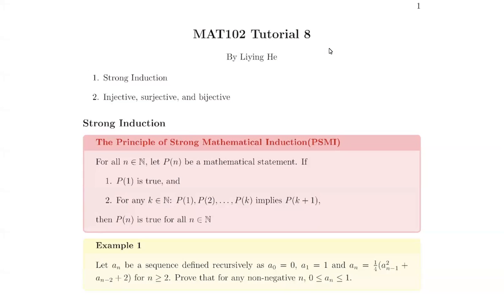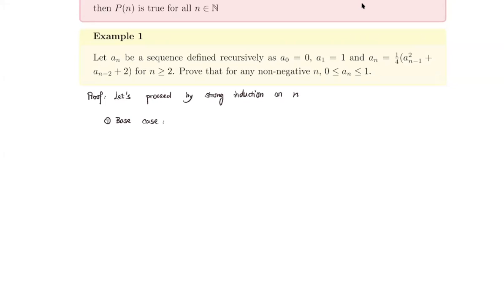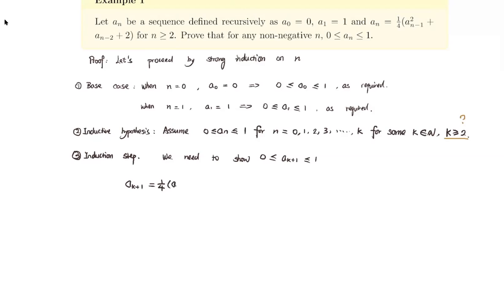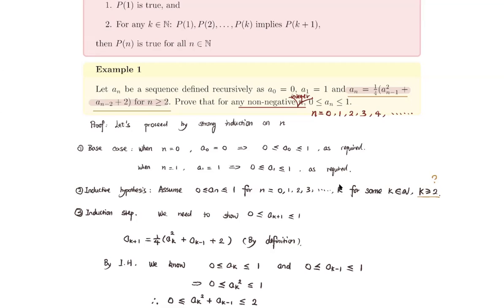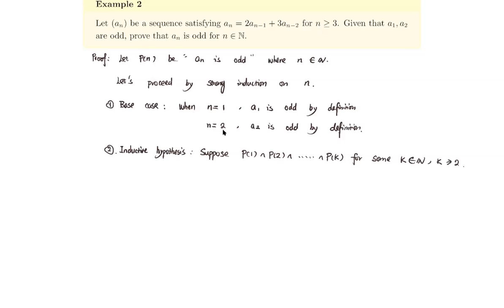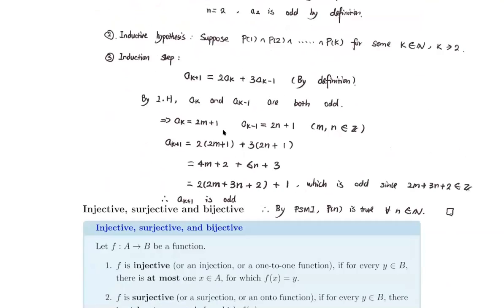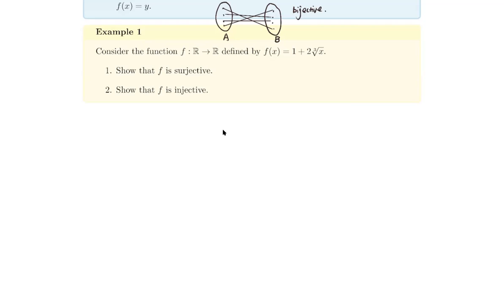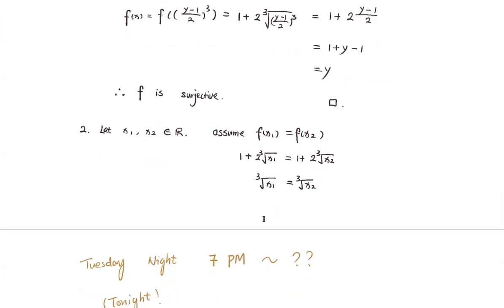MAT102 2020 Fall Tutorial 8